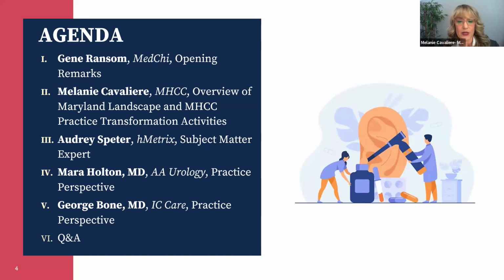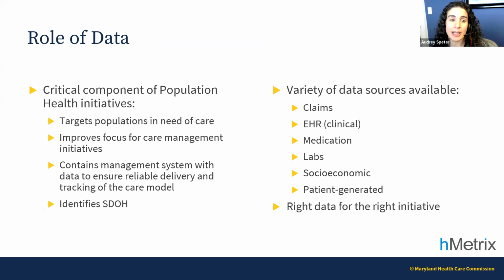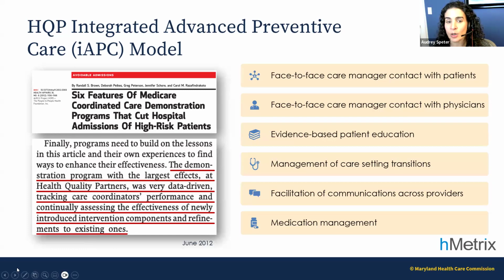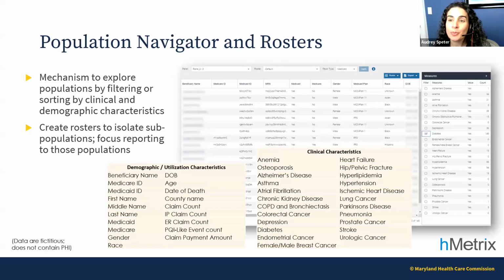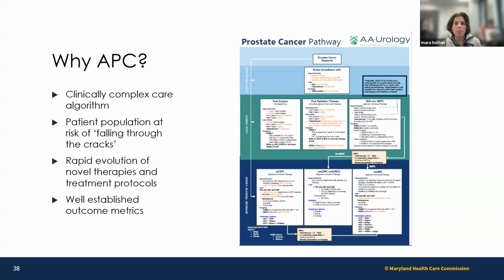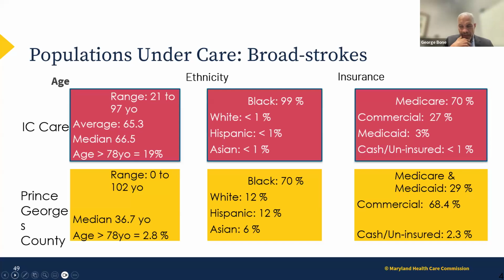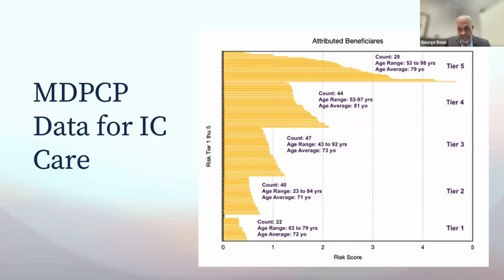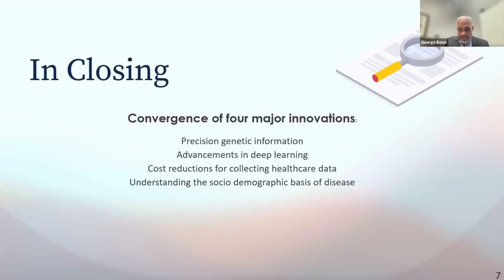MHCC-MedChi Spring Forum Using Data to Manage Patient Populations -Date: Mar 21 2024